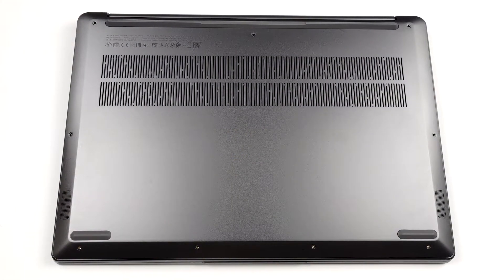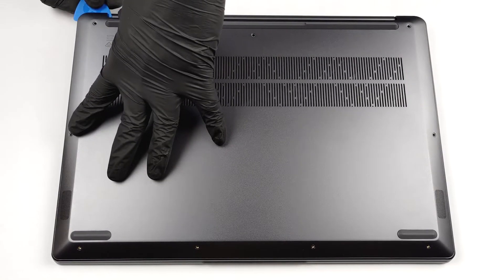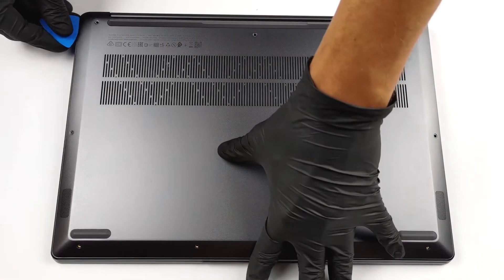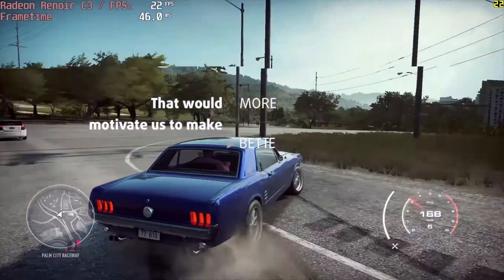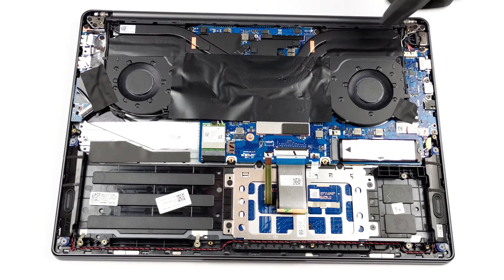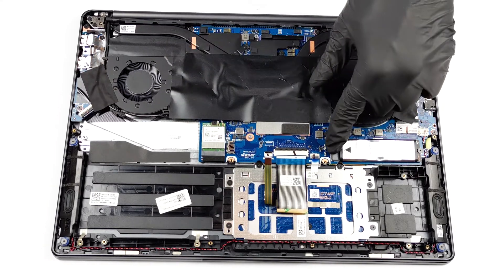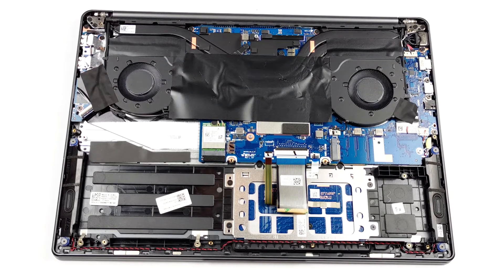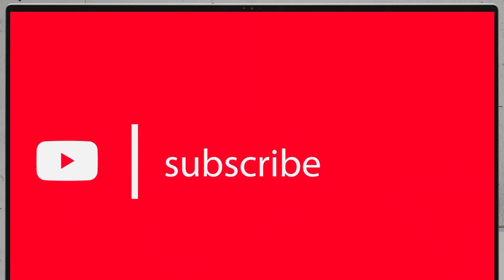🛠️ Lenovo IdeaPad 5 Pro (16", AMD) - disassembly and upgrade options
✅  LaptopMedia.com

Lenovo IdeaPad 5 Pro (16") - disassembly and upgrade options